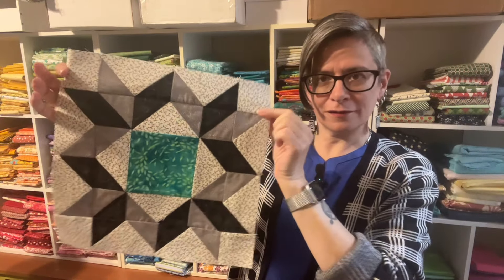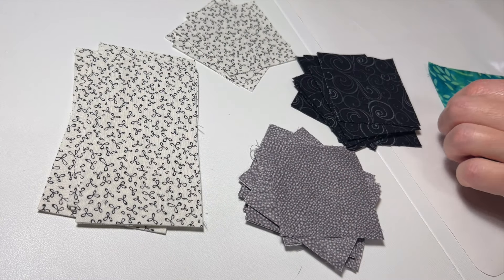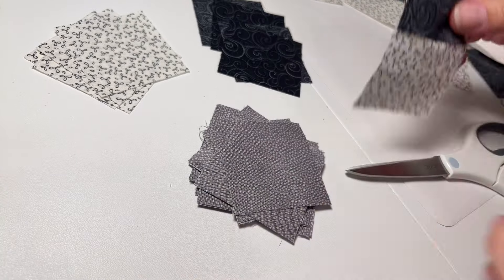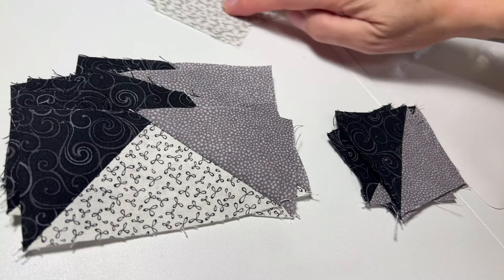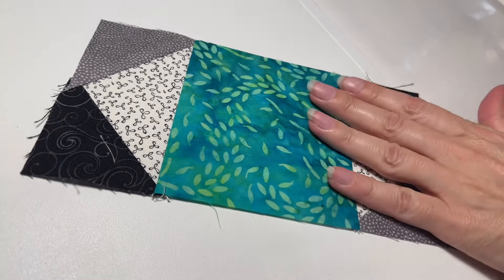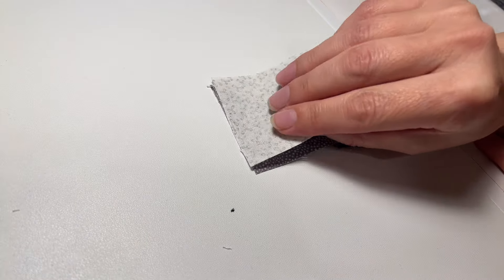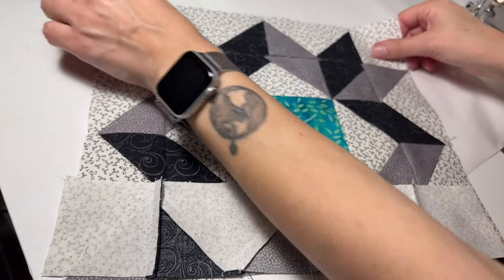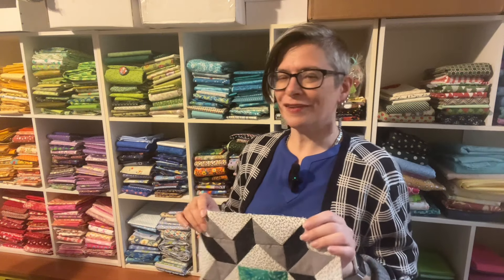How to Make a 3D Dove at the Window Quilt Block ⛋ Easy Tutorial ⛋ Patchwork Quilting for Beginners ⛋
Here’s our version of the traditional Doves at the Window (Dove in the Window?) quilt block. There are so many variations you can do with this, we may have to revisit it at some point, just to show you all kinds of options!
All measurements are in a free PDF you can download

Tried some different audio settings and a new mic this time, I hope it sounds ok!

Here’s where to find a few things most asked about in our videos:

➸ The thin tape we have on our sewing machines can be found
➸ There is also a special 1/4” tape available
➸ The little 1/2” rulers we use are available
➸ Here is the cotton batting we use most often, in the natural color
➸ and the same batting, in white
➸ Handy little thread cutter that Tes loves

➸ All fabrics come from our stash, we don’t always remember where we got it.
Sometimes we shop locally, but our favorite place to buy fabric is Connecting Threads

A full transcript of this video is available on our

*The owner of this channel is a participant in the Amazon Services LLC Associates Program, an affiliate advertising program designed to provide a means for sites to earn advertising fees by advertising and linking to amazon.com. See more information